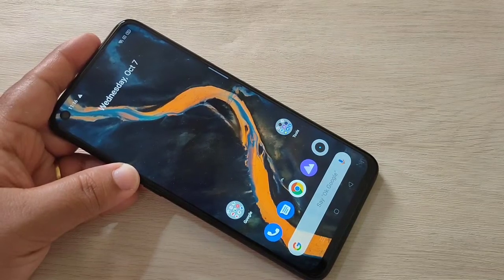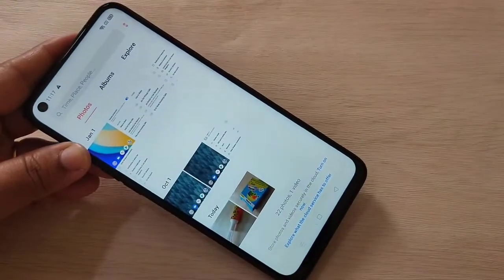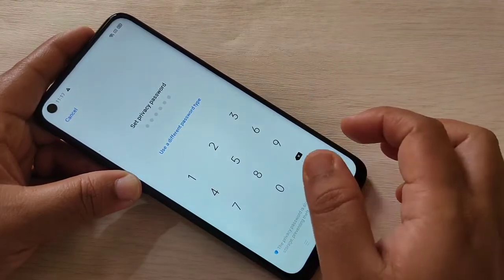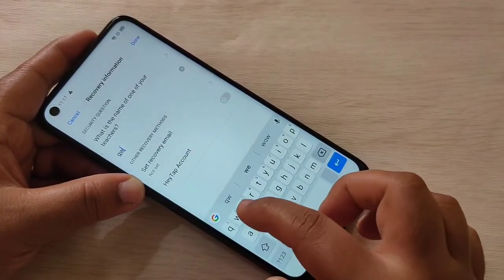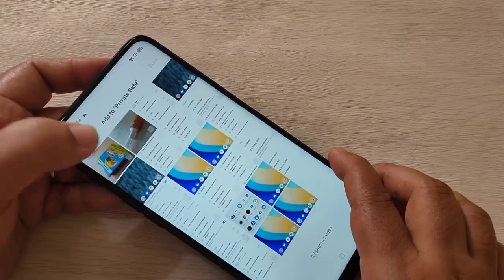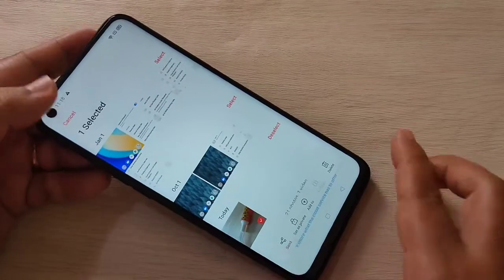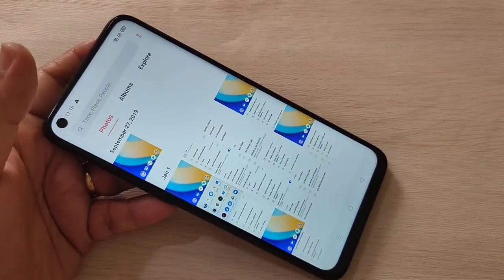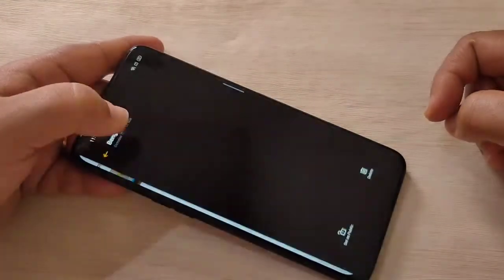Realme UI 2.0 | How To Hide Photos, Videos, Audios & Documents in Realme UI 2.0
Hi friends this video shows you that How to hide photos videos audios and documents in realme UI 2.0